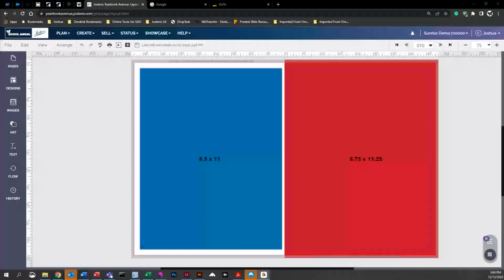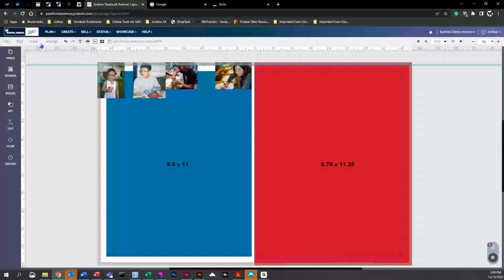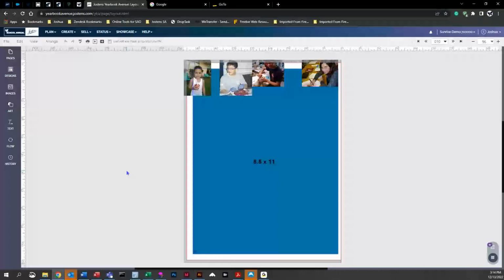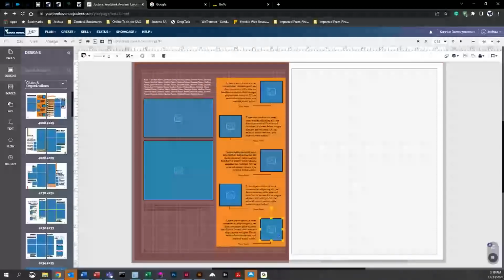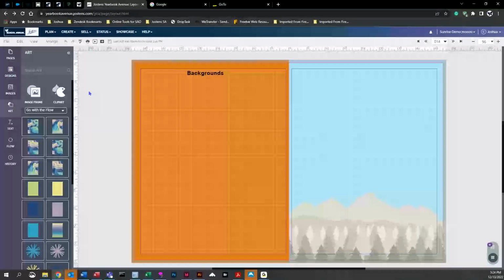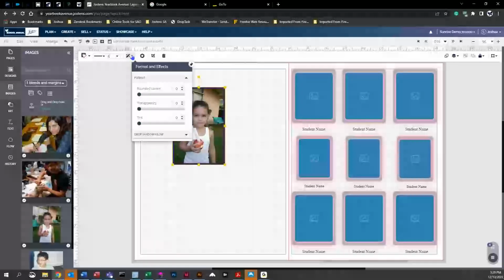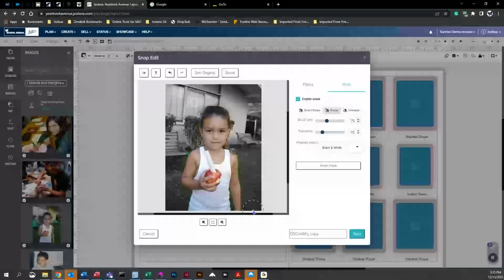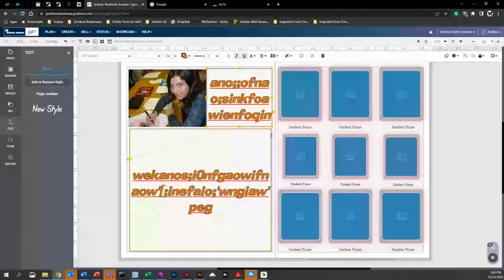Building Activity Pages SAO 12-13-2022 #1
Building Activity Pages

Live Webinar - Building Activity Pages 12-13-22

In this live webinar session, we review functions that relate to building activity/candid pages. We will review page bleeds and margins, the toolbar and tabs, design functions, templates, custom templates, and coordinating theme art.